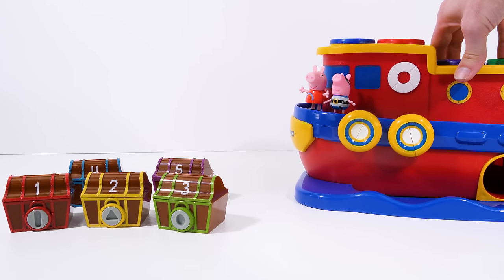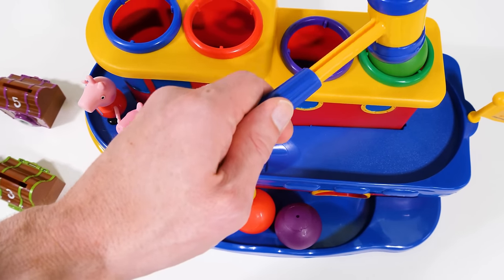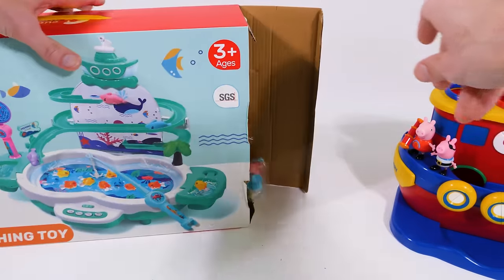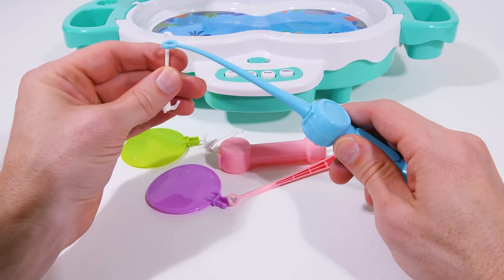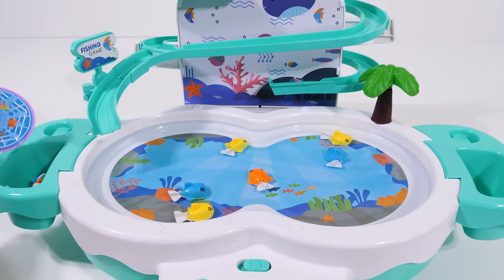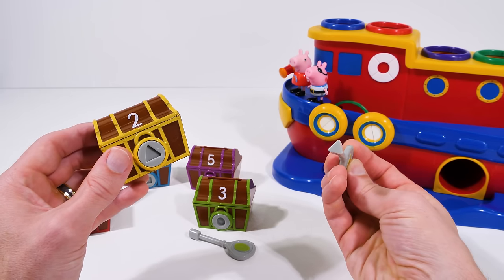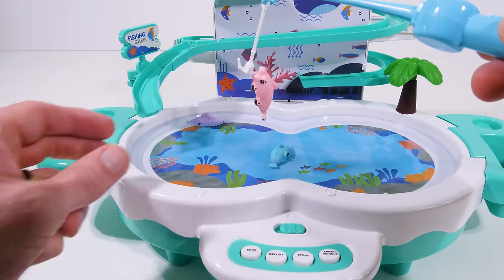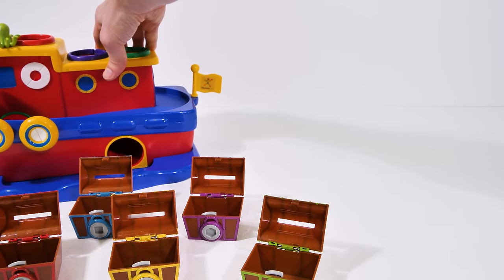Peppa Pig Treasure Chests Color Learning Video for Toddlers and Kids!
Peppa Pig Treasure Chests Color Learning Video for Toddlers and Kids! It's adventure on the high seas in this toy learning video for kids! Peppa Pig and George Pig have found five treasure chests, but they'll need our help to unlock them to see what toy treasures are inside. Let's learn colors, counting, and spelling in this fun toy learning video for toddlers, kids, and pirate enthusiasts =)